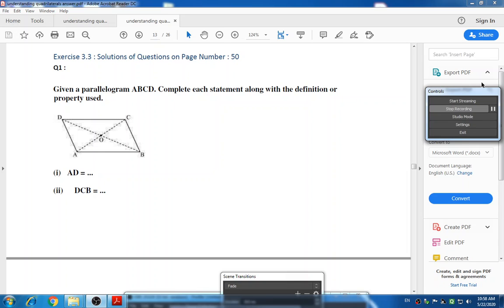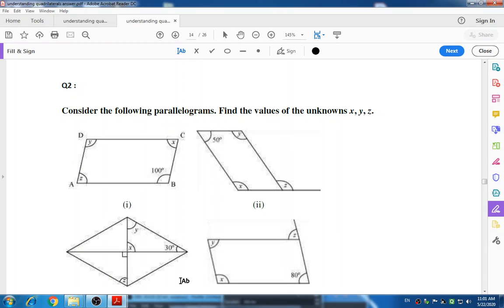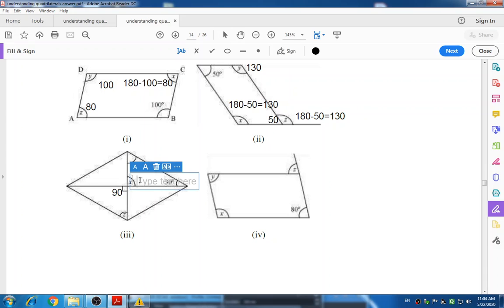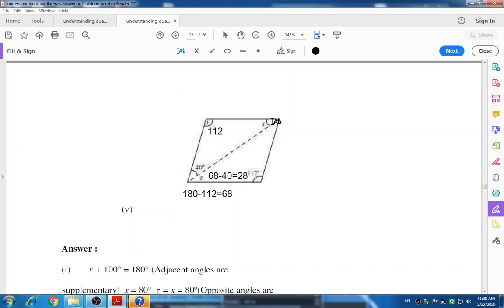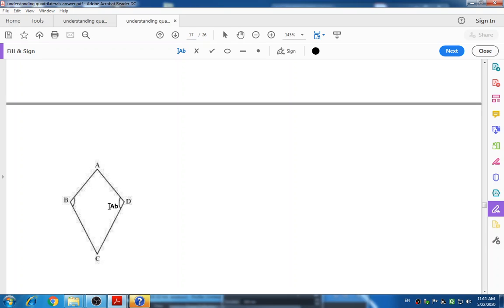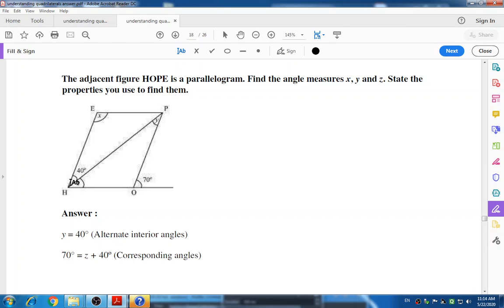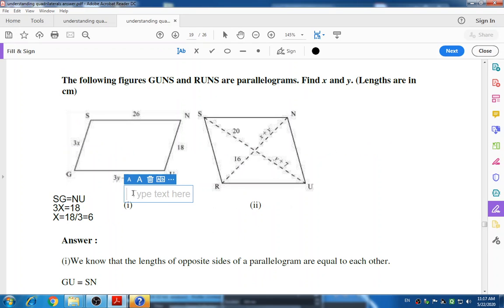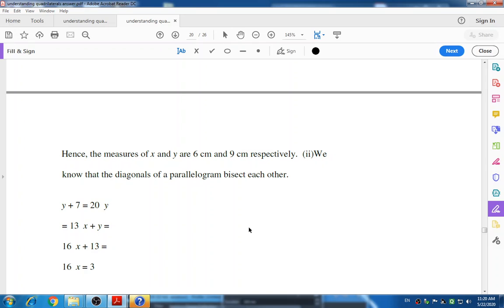CLASS - 8TH , SUBJECT - MATHS , CHAPTER - 3 (UNDERSTANDING QUADRILATERAL) , SESSION - 4